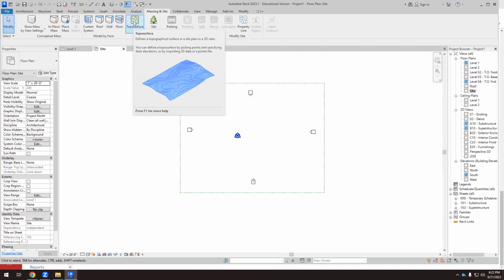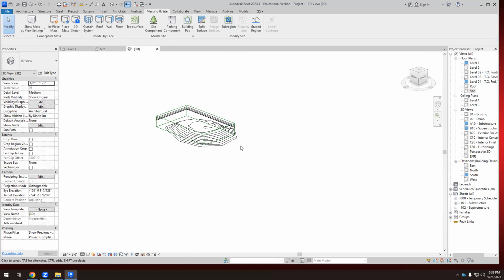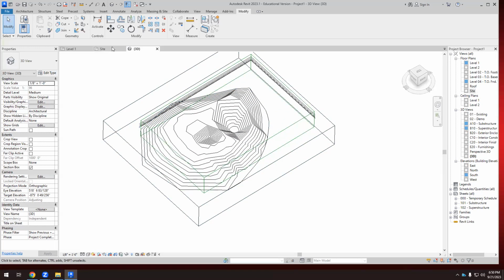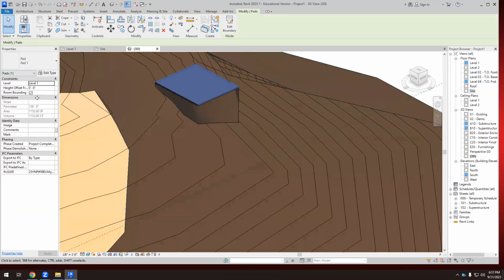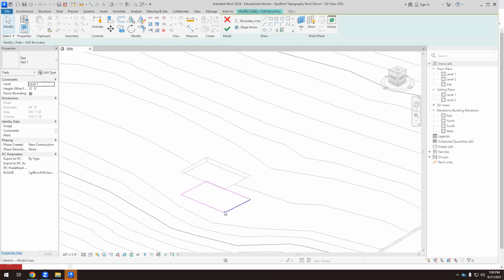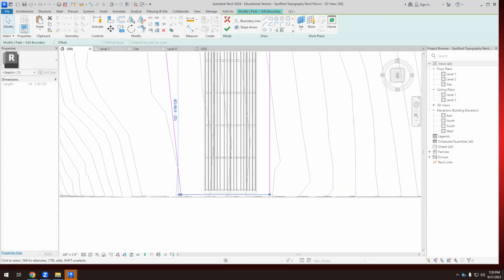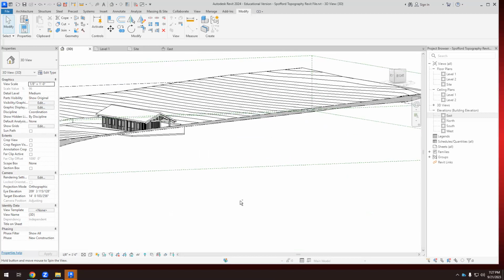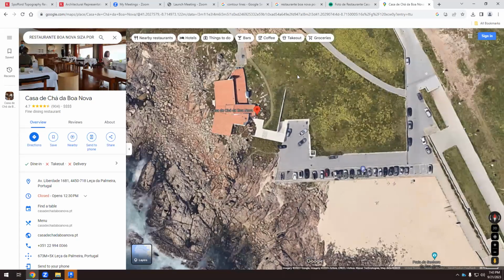ARCH220 Topography with Revit 2023